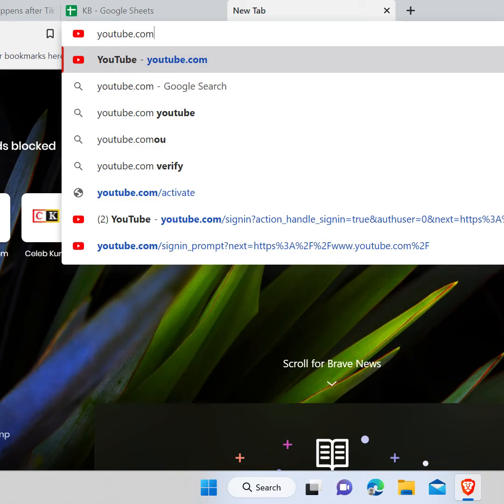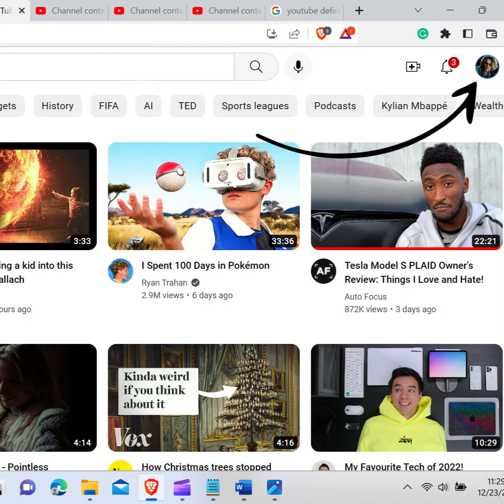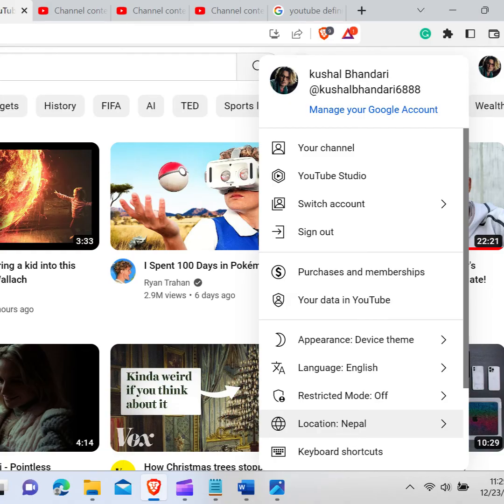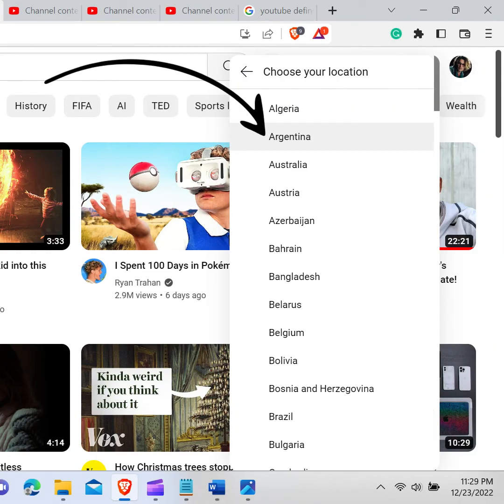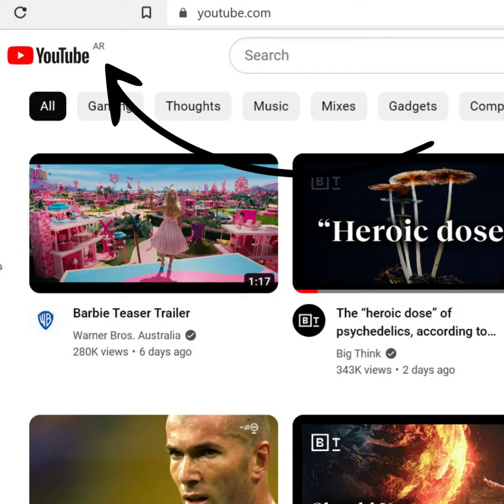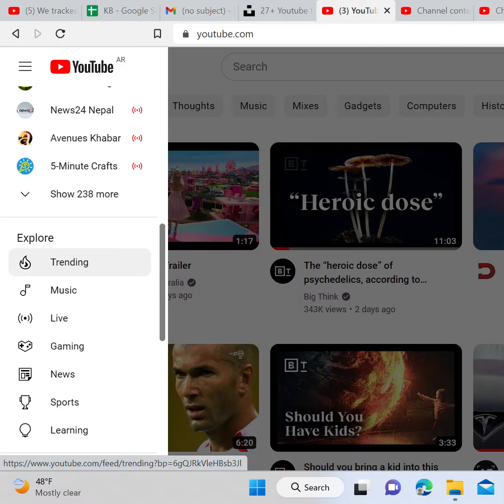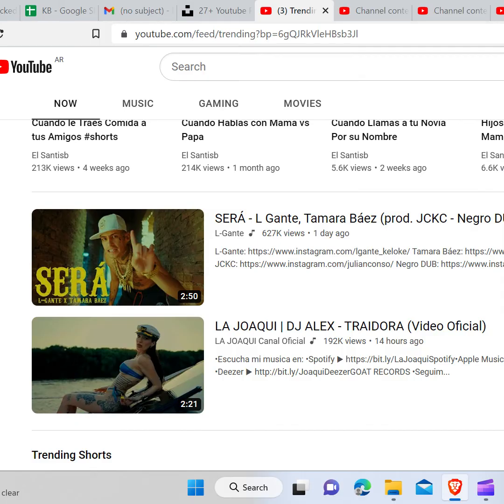How To Change The Location On YouTube 2023? Change Country of YouTube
Wondering how to change your location on YouTube? Look no further! In this video, we'll show you step-by-step how to easily change your location on the popular video sharing platform. Whether you're looking to access regional content or just want to update your information, we've got you covered. So sit back, relax, and let's change that location!